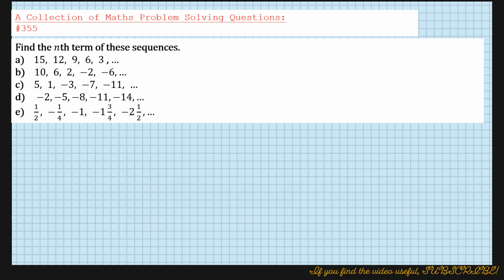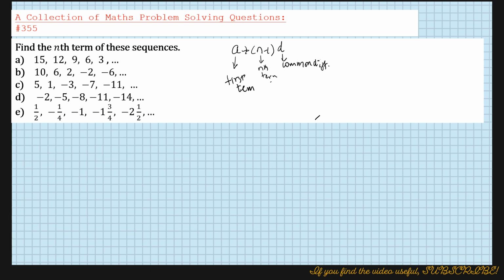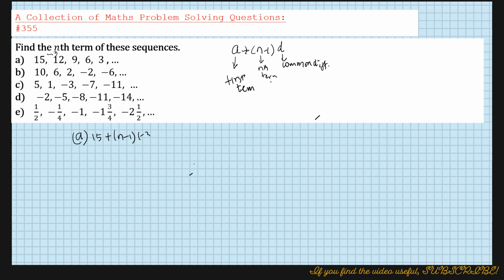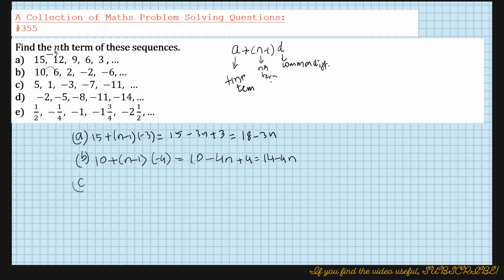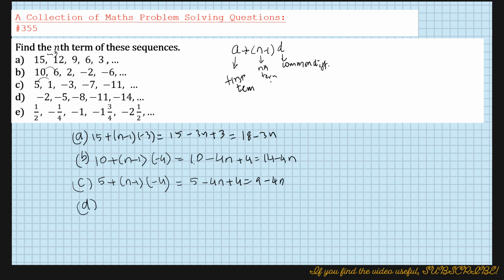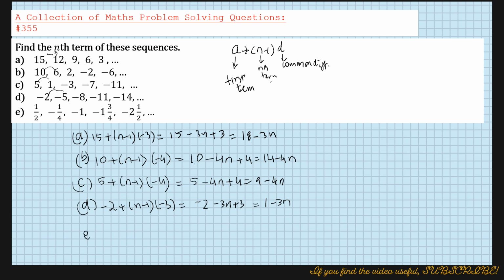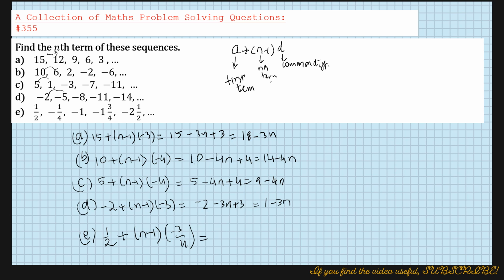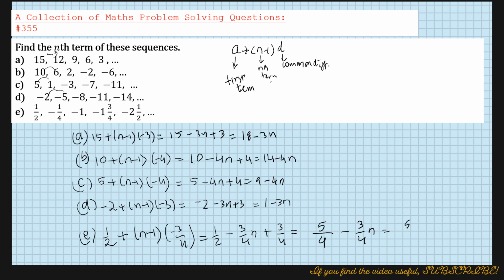A Collection of Maths Problem Solving Questions:#355 (Arithmetic Sequences)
Find the 𝑛th term of these sequences.
d)    −2,−5,−8,−11,−14,…
e)   1/2,  −1/4,  −1,  −1 3/4,  −2 1/2,…